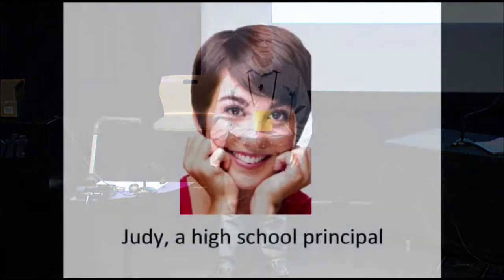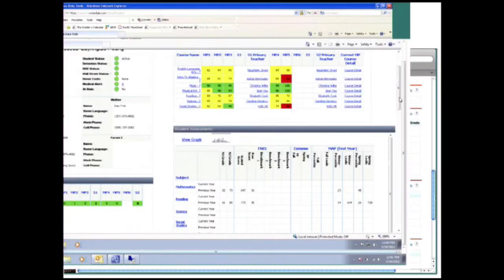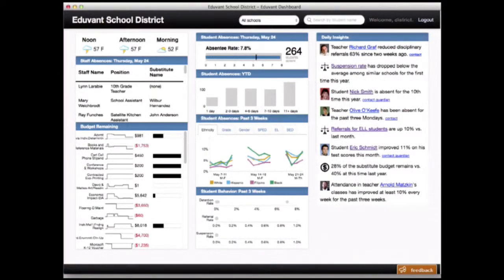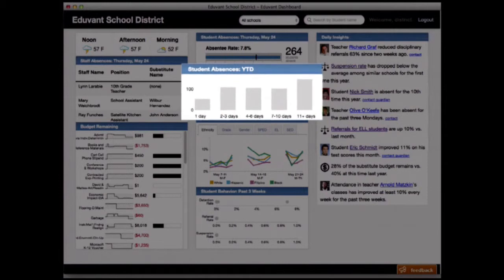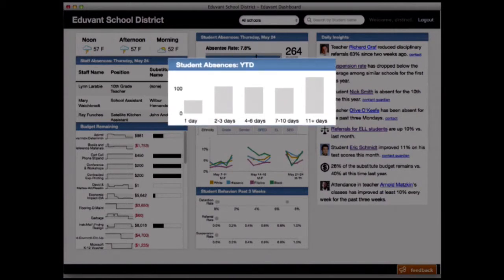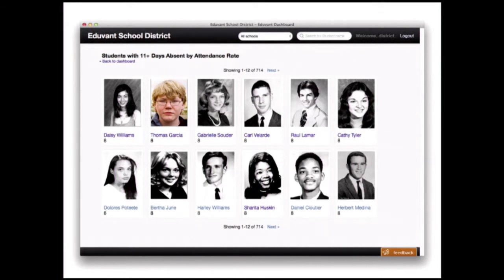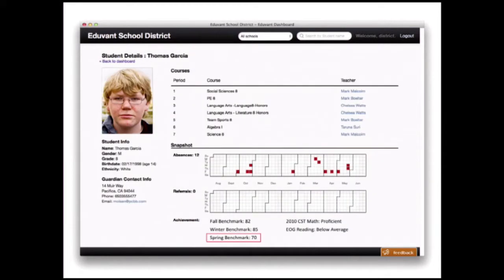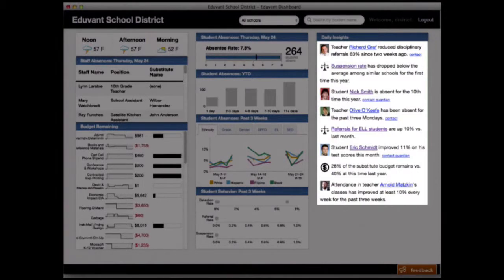Eduvant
LAUNCH Education & Kids June 12 & 13, 2012